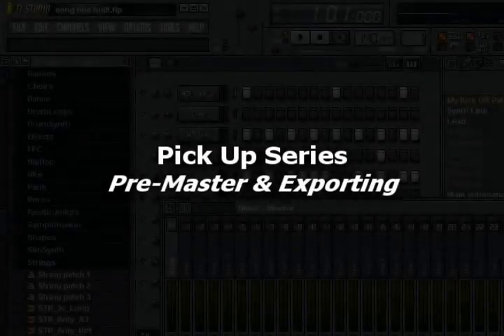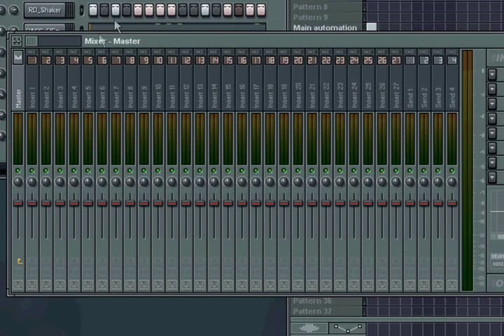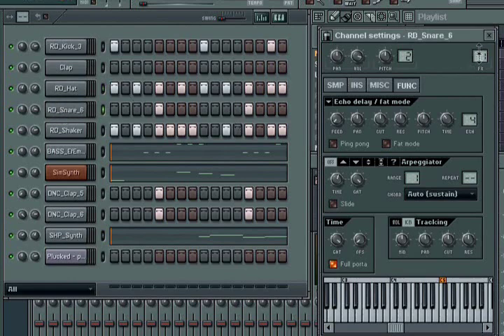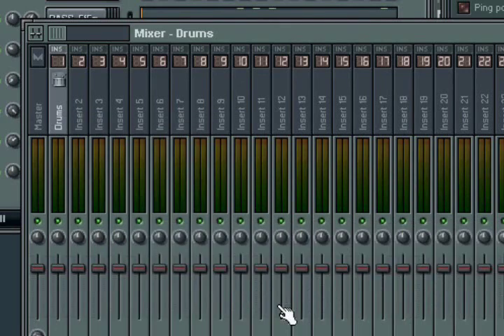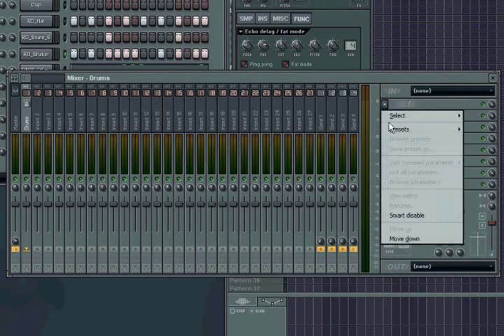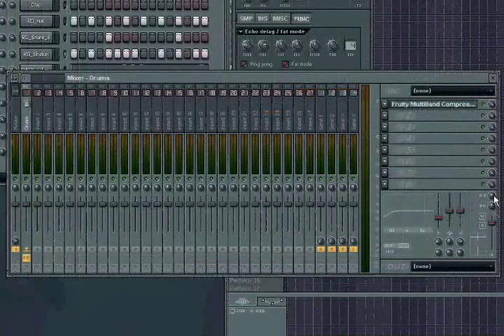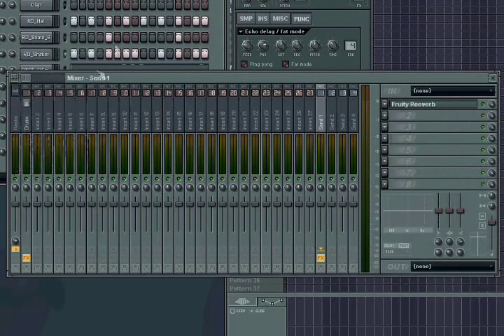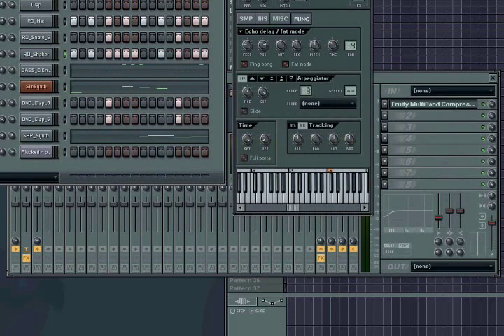FL Studio Pick Up Series - Part Four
Pre Master & Export